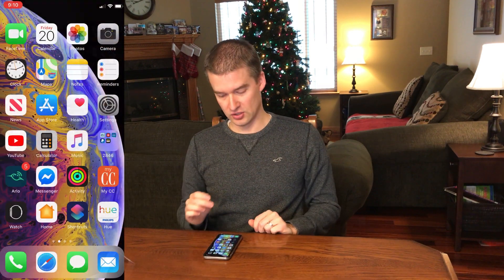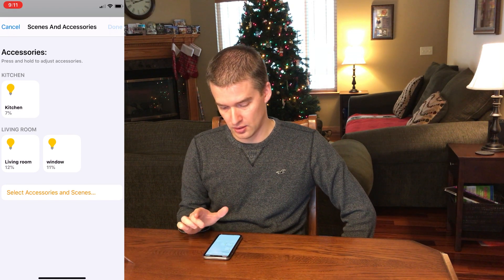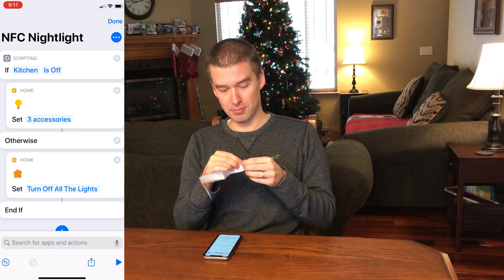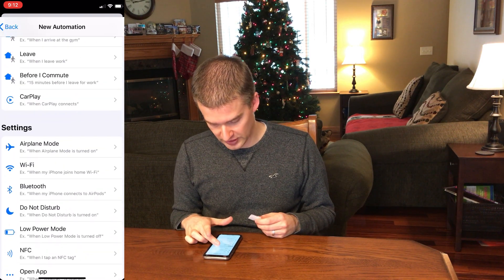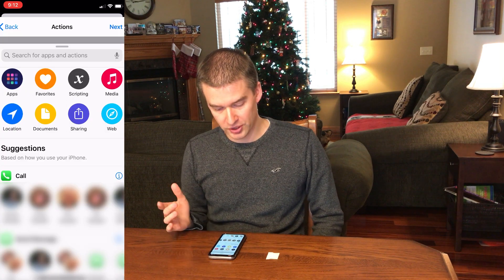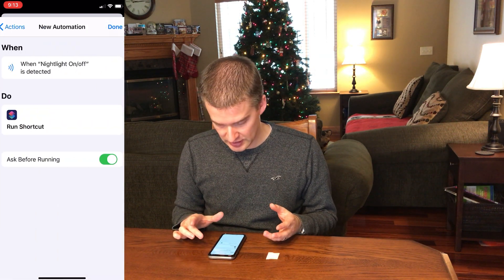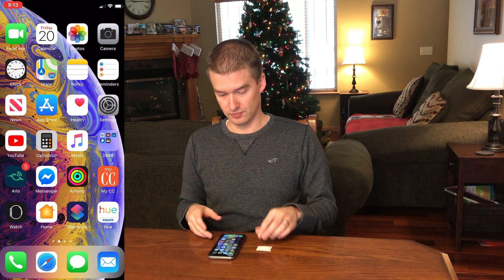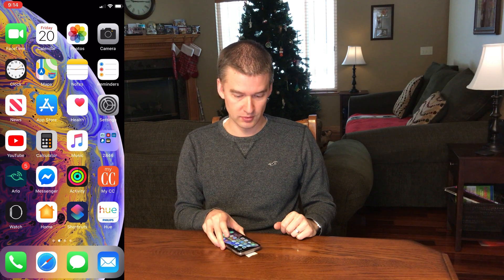NFC Tags on iOS: How-To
Here’s a quick video on how to use NFC tags.